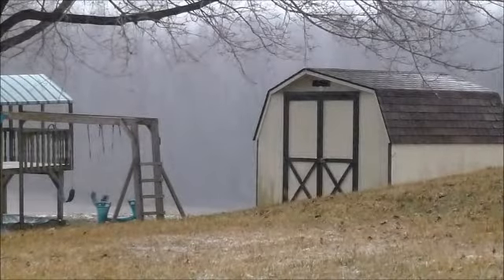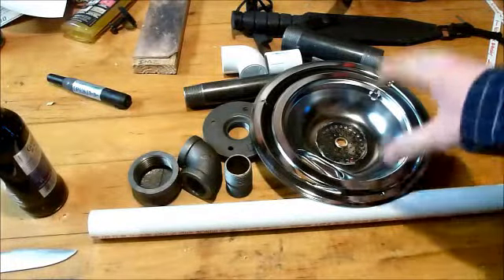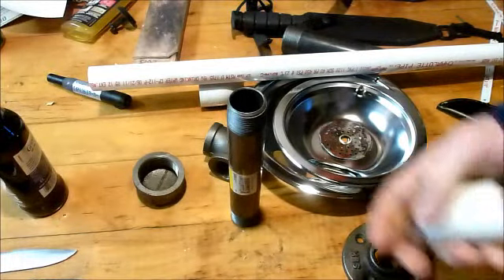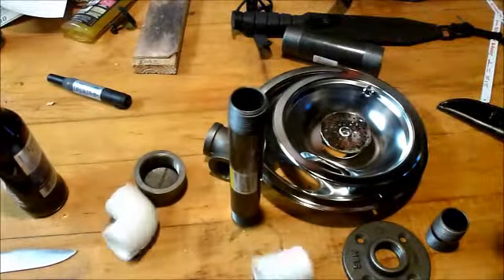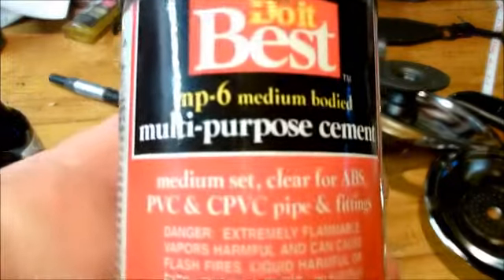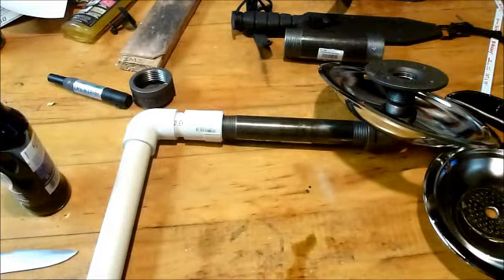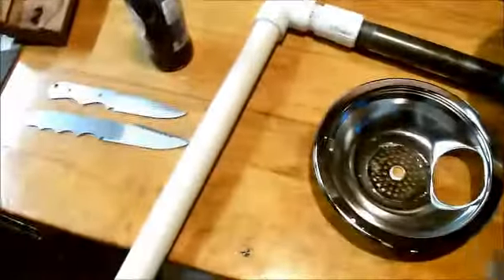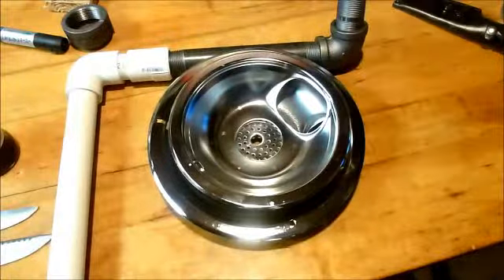SugarCreekForge Build Along. Forge Making Time!! Or is it??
Ok Got all my forge peices together lets Get'r Dun!